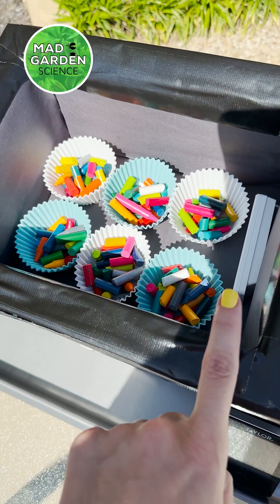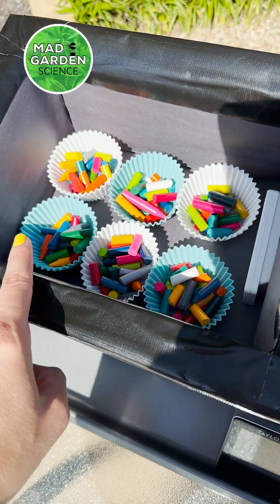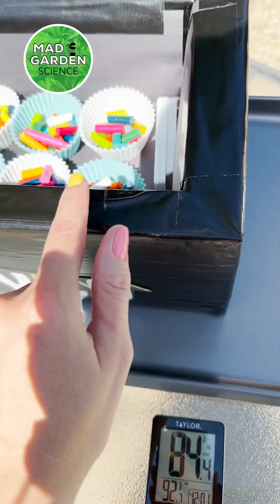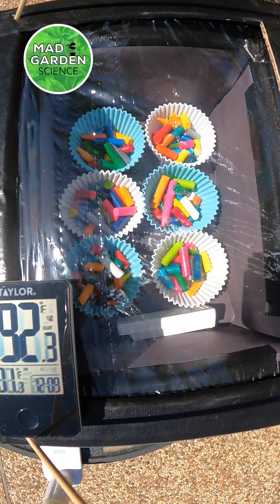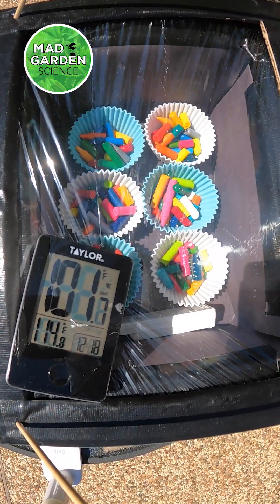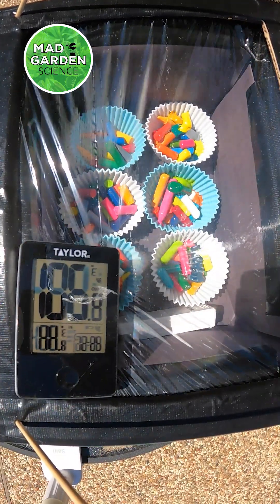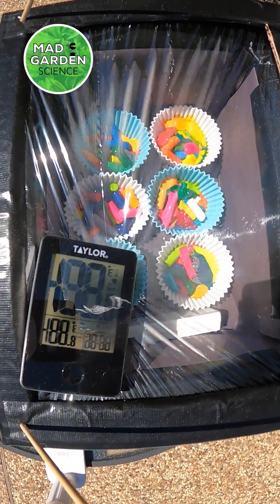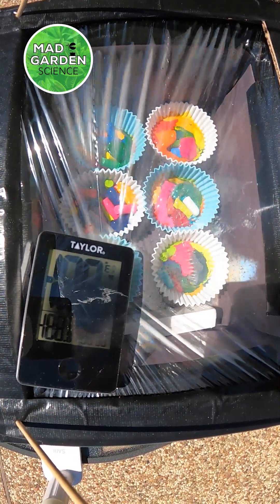🌍 Earth Day Kids Activity | Solar Power Recycled Crayons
Earth Day Activity for kids! Make new crayons with solar power!
 Earth Day is Saturday, April 22nd
HERE is the link to the SOLAR OVEN EPISODE to learn how to make your own:

ACTIVITY TIP: The temperature gauge overheated and began to malfunction. I took the reader into the shade to cool off and thankfully it started working agin. If you do this at home with the same set-up, the inside gauge for "outside" temperature was totally fine, so just keep the reader with you inside or in the shade.